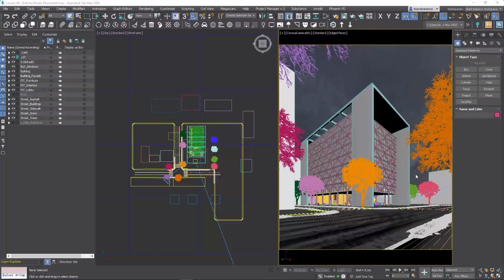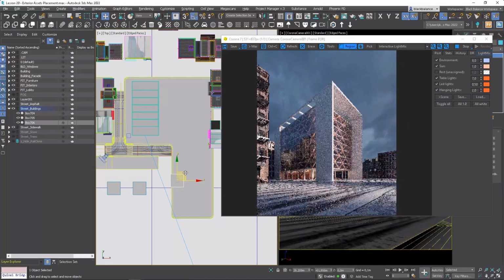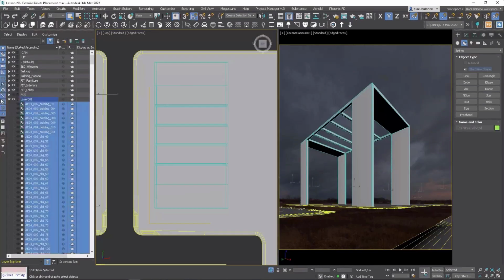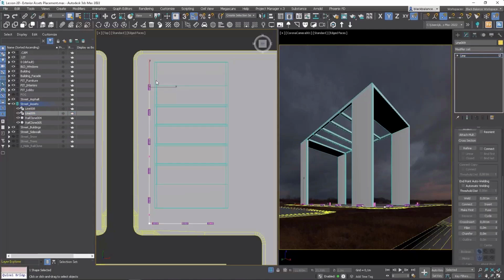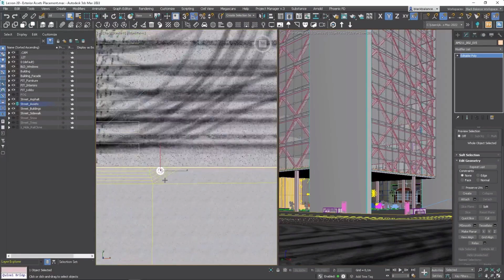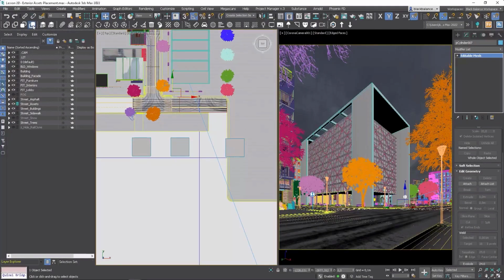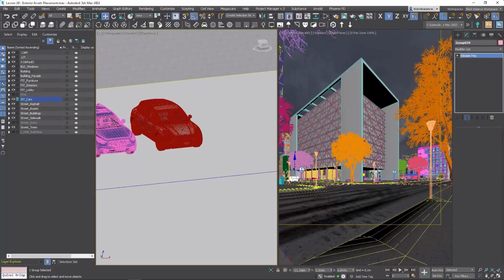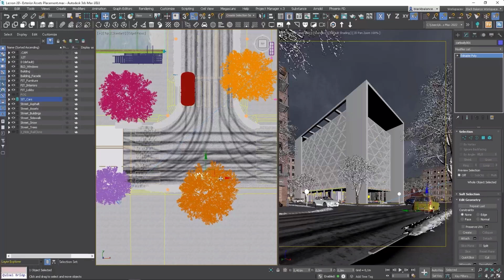Lesson 20 – Exterior Assets Placement